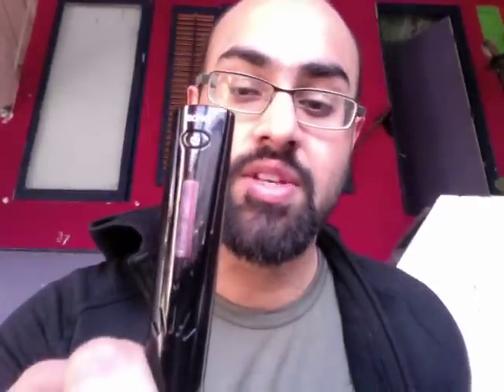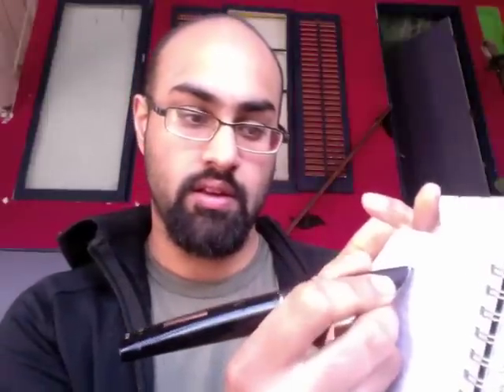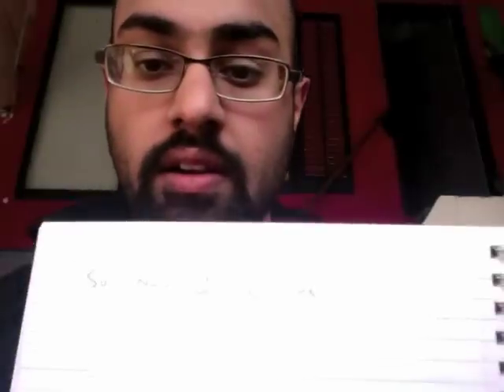Hack The System - The LiveScribe Pen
Some days I just feel like putting up a video. Today, I'm talking about the LiveScribe Pen, and how it has changed my writing process.